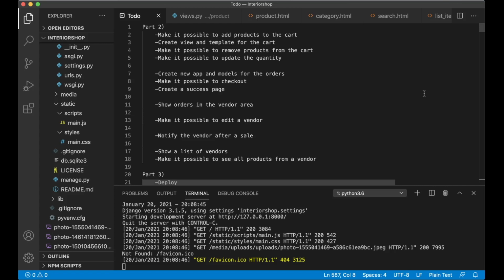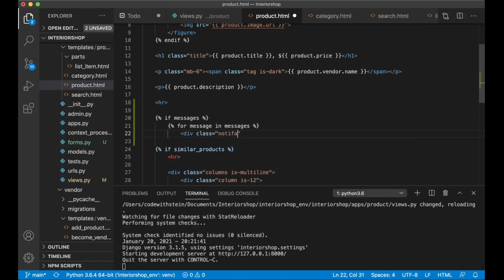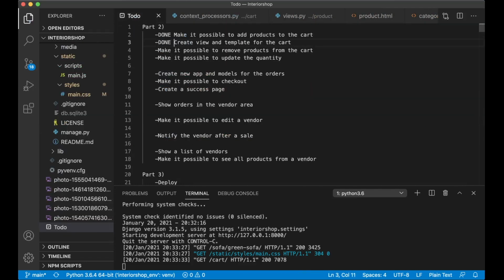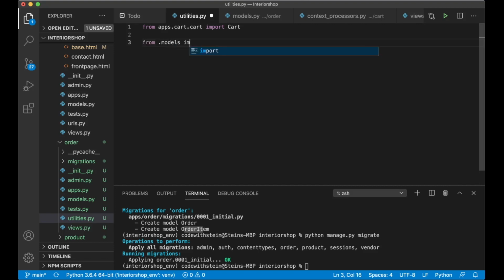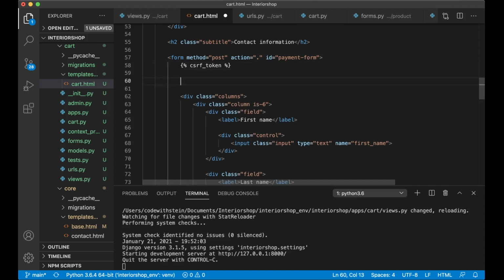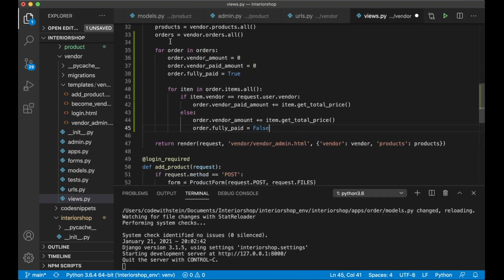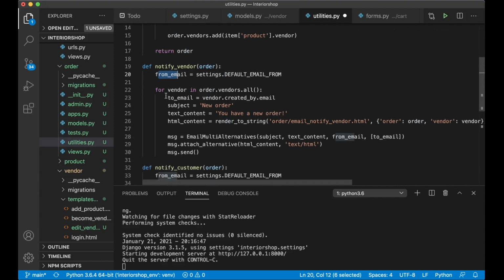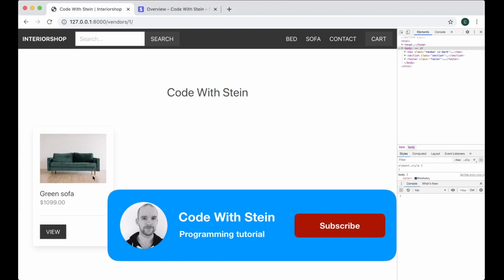Django Ecommerce Website with multiple vendors tutorial | Part 2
In this video, I will build the second part of the Django Ecommerce Website with multiple vendors. In this part we'll implement the whole cart functionality, the checkout and a few other small things.

Adding products to the cart 00:00:25
View the cart 00:13:42
Remove products from cart 00:21:25
Change quantity 00:23:50
Order models 00:25:45
Make it possible to checkout 00:31:30
Show orders in vendor admin area 00:51:00
Edit a vendor 00:58:00
Notifying the vendors and customers 01:02:10
Show list of vendors 01:08:30
Vendor detail view 01:12:00